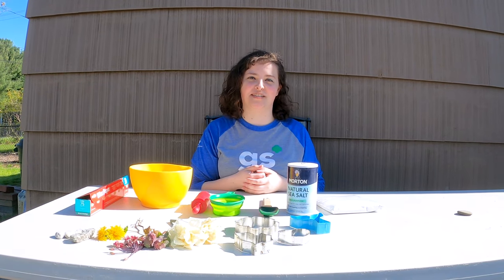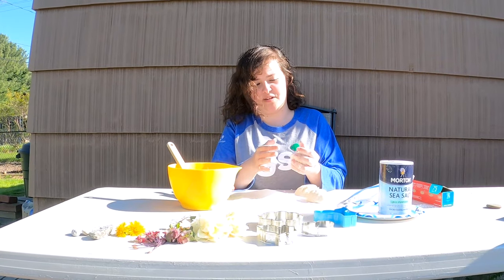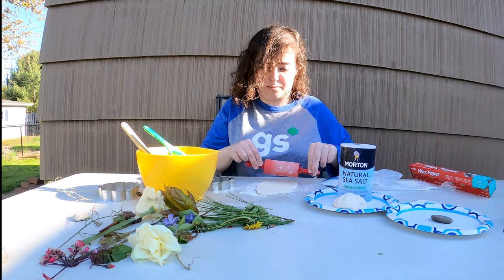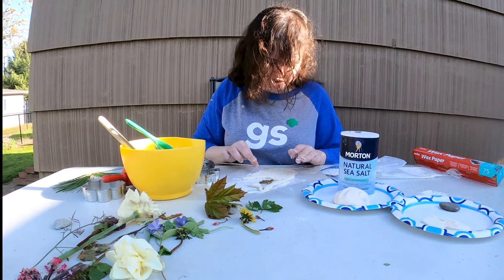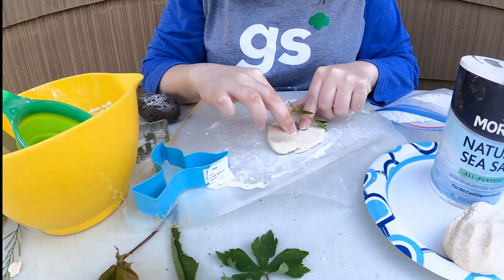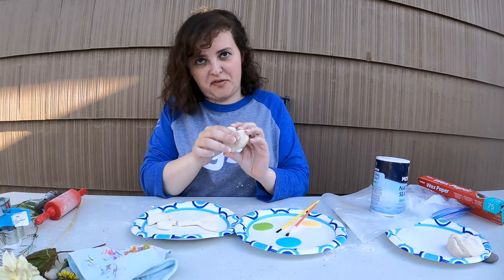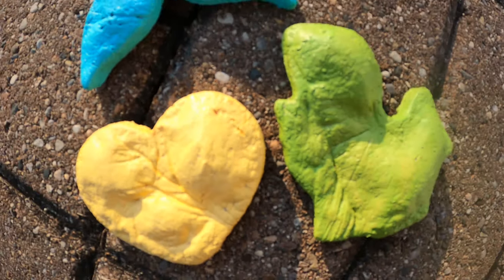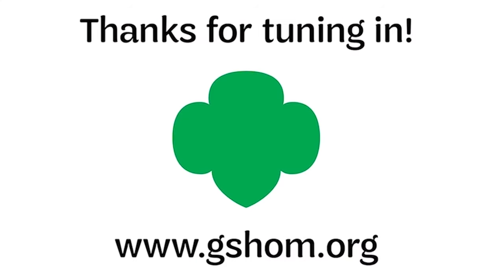Virtual Programming - Outdoor Art Explorer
During this virtual program, you'll learn how nature can be your inspiration as you explore, create, and design your works of art.
All you'll need is flour, salt, water, a mixing bowl & spoon, parchment paper, a plate, and any items you can find in nature to make designs on the salt dough.
Plus, if you're a Junior, you'll be working on step 2 of the Outdoor Art Explorer badge — to get more ideas for the rest of the steps, go to our Pinterest!📌➡️
Show us how nature inspired you during this craft and tag us on your social media.👩‍🎨🌳